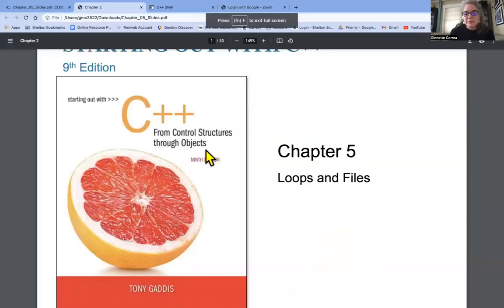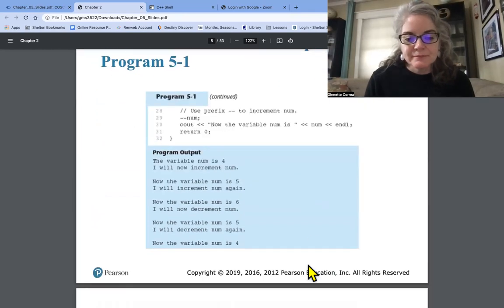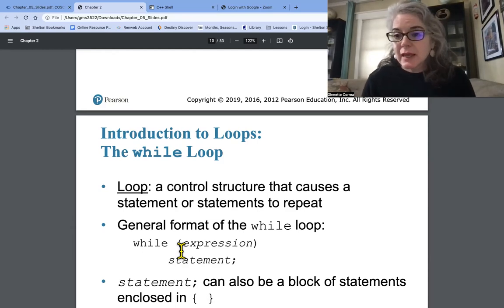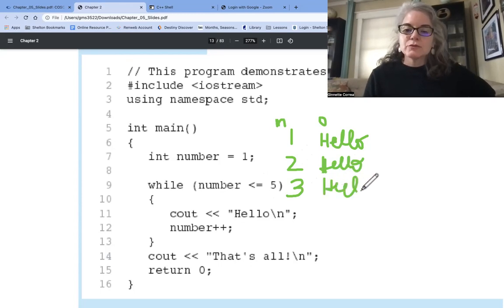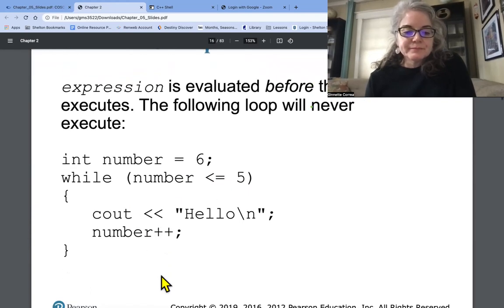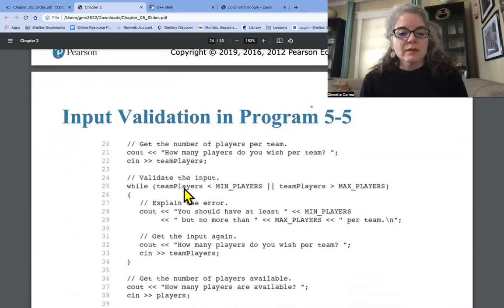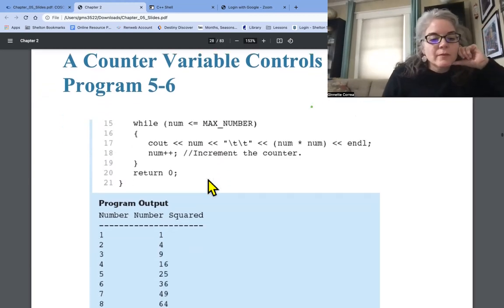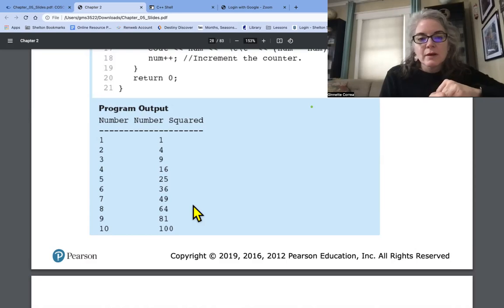Chapter 5 Part 1 While loops and counters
While loops and counters